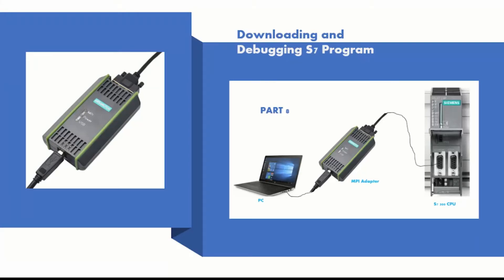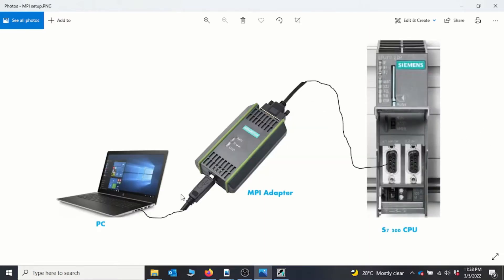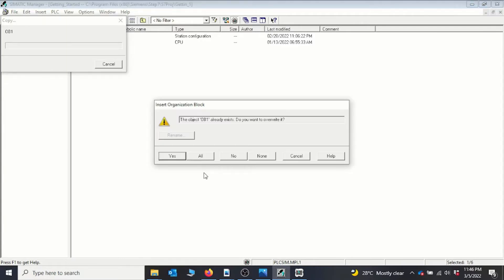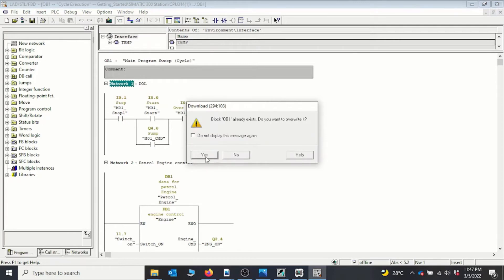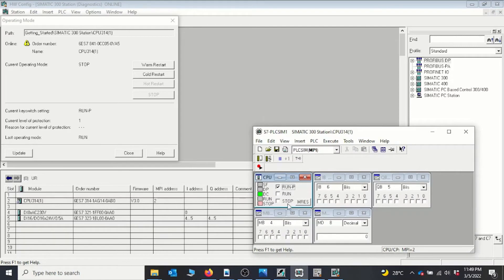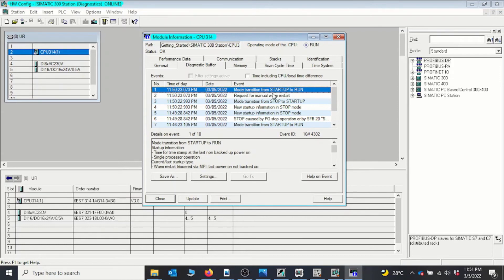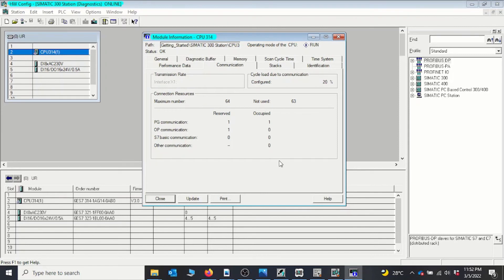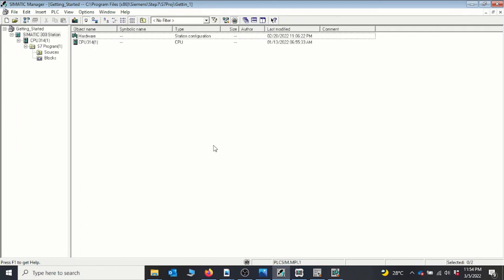S7 PLC Tutorial for beginners Part 8 Downloading and Debugging S7 Program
In this part i will show you how to download and debug S7 program using MPI adapter.